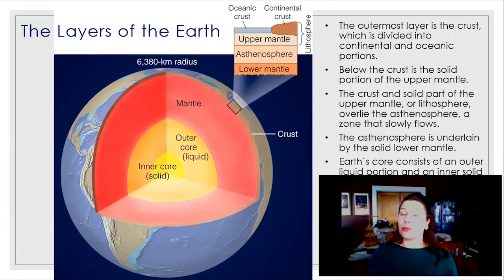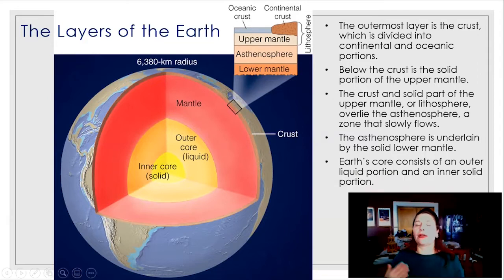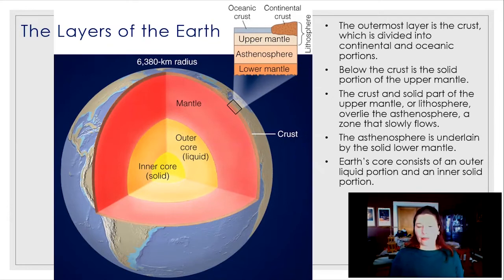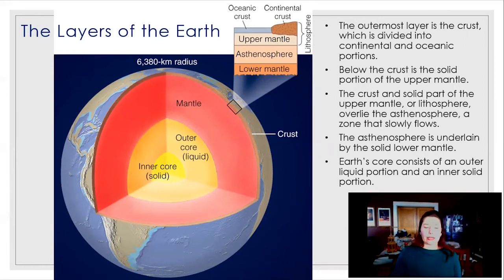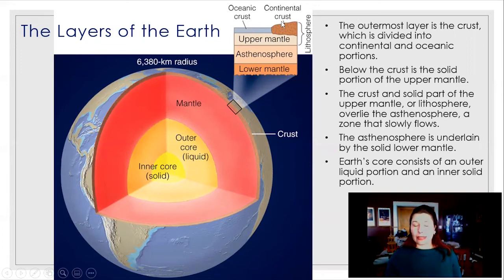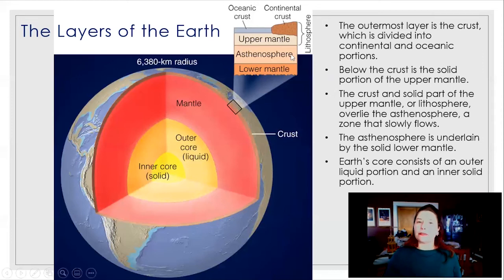GeoBasics 3: Why does the Earth have layers?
The layers of the Earth.